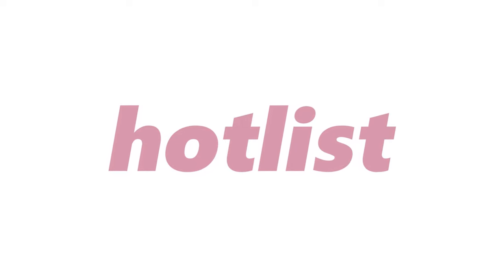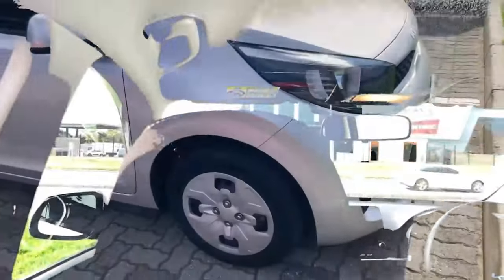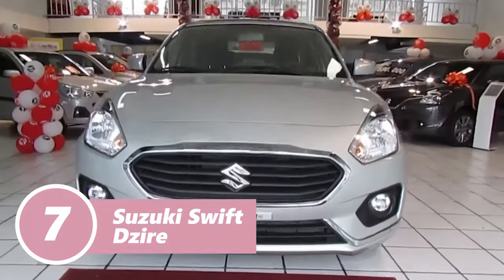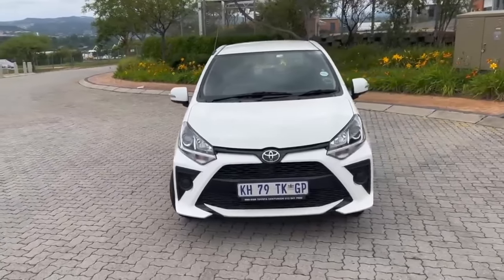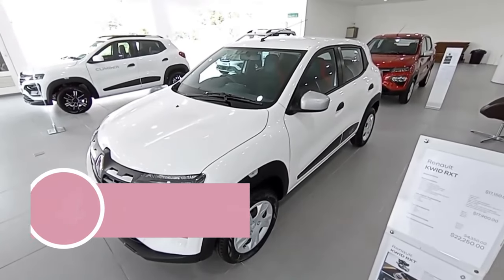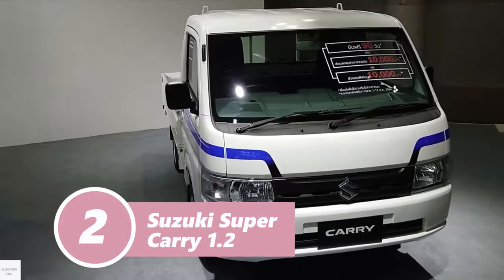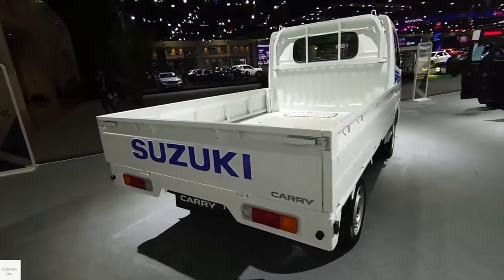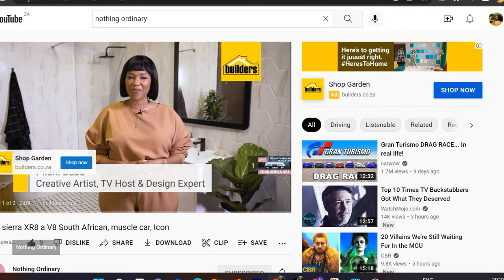The cheapest cars that cost less than R4000 per month 2023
Here are some of the most affordable cars in South Africa!
Pay a monthly installment of R4000 and less per month!

5. This is the best-looking car, well, I'm referring to the sports variant of this car and that won't be making it on our list it  costs almost 500k
The 2023 Suzuki Swift 1.2 GA is powered by a 1.2L 4-cylinder engine which is one cylinder more than the average and produces 61kW of power and 113Nm of torques 0-100km/h takes 12,0s
and you get a multi-information display, electric windows, and air conditioning.
I know you expect to pay a fortune for this car but this car

4. Coming in at number four is the 2023 Renault Kwid 1.0 Life!
being higher up on our list this car is a little bit more expensive and for a little extra you can get 1kW more power than most cars on our list and 91Nm of torque. Powered by a 3-cylinder engine with a capacity of 1.0L it's pretty economical.
I must say I like the look of the Kwid and most Renualts for that matter. It's pretty affordable at R173 800 Retail price and R3 512 p/m and in this car, you also get a radio!

3. It's clear now that one of the higher-ups at Suzuki told all the car developers there that make them cheap, reliable, and boring or somebody is losing their job! the 2023 Suzuki Celerio 1.0 GA
is not a looker and won't be winning any design awards but we can say it's one of the best-looking cars on this list.
The proportions are a bit off, and the boot seems squashed in like a French bulldog's snout but hey it's cheap!
For an R165 900 you can get plastic, cloth, four seats I mean you can squeeze three adults in the back, four doors, and no radio. So forget about the rearview cameras and radar sensors.
and for only R3 352 per month, you can decide how affordable you think it is. It's powered by the 1L 3 cylinder you find in every entry-level Suzuki that produces 49kw of power. One thing is for sure this car is incredibly economical and efficient.

2. The next car is what we South Africans call a one-toner, and
I'm not too sure whether or not it is capable of pulling
one ton's worth of load. All we know is that it's incredibly affordable and that first-timers could look forward
to stress-free motoring with a factory warranty and a service plan for just R159 900. The 2023 Suzuki Super Carry 1.2
Powered by a 4-cylinder 1.2L engine producing 54kW of power
and a measly 101Nm of torque.
It has two seats, two doors, some lights, and a flatbed
; youcan expect to play R3 231 per month.
We must point out that with rims, and wide, stretch tires we think that this baby truck can look amazing, it has immense potential.

Number 1 is the most affordable car on the list powered by
a 3 cylinder 49kw engine also producing 89NM of torque
travel beyond 140km/h at your own risk. Some might argue
that this car has the face only a mother can love and the
The only good that will look good after you purchase this car is
your bank account.
At R159 850 - an R15 000 deposit on this car is massive!
and with no deposit, you can expect a monthly installment
of R3 230p/m the only thing you can do better is purchase a low mileage second-hand option.

and you can expect to get no amenities for this kinda figure
The radio is also optional.